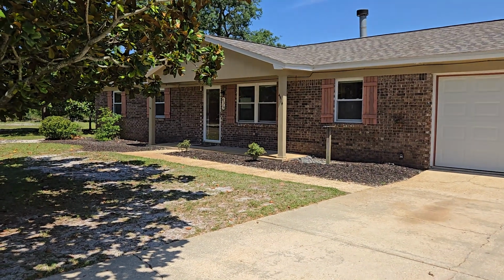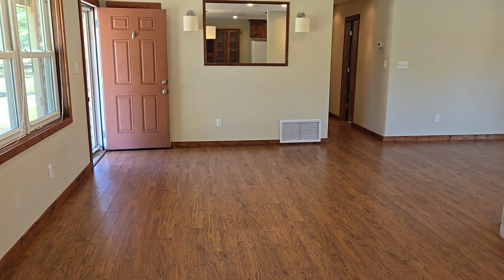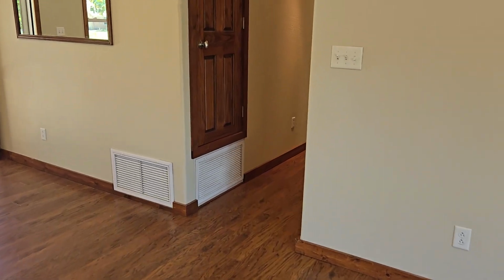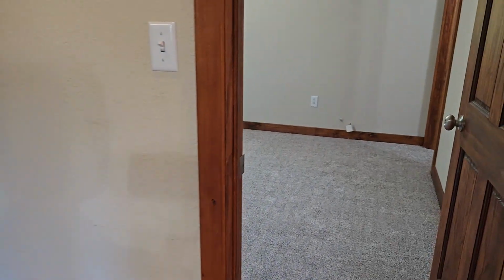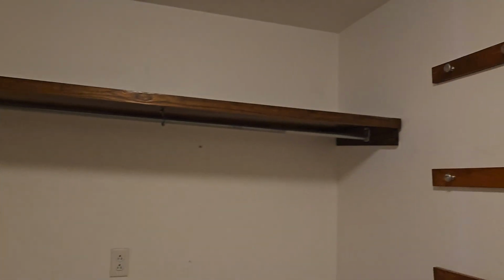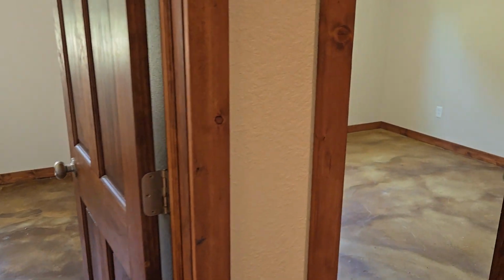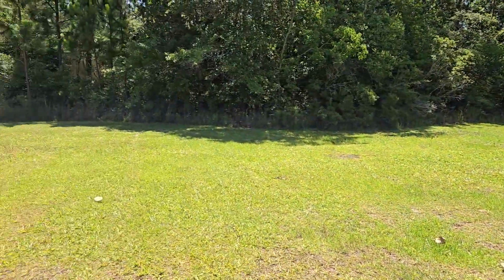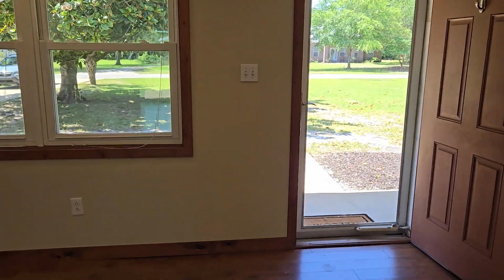3 Bedroom House for Sale near Tiger Point in Gulf Breeze | House Tour | 4514 Sea Vista Court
Features:
3 bedrooms
2 baths
1,527 sqft

On 1.43 acres of land in Gulf Breeze, this property could be your perfect dose of tranquility. This 3-bedroom, 2-bathroom home offers a 3 y/o roof, 1981 square feet of living space and 400 sq ft of detached workshop space. New carpet (May ‘24) was installed in the Primary Bedroom, as well as a repaint and re-finishing of the back deck (May ‘24). The garage has been partially converted, with partial sheetrock and recessed lighting. The 400 sqft workshop on property is the perfect space to house any sort of project. With electrical outlets, a work bench, and sliding partition doors, you have the freedom to express your creativity in a designated space! Some other notable features to mention on this home is the private access to the backyard from the Primary Suite, the centralized electric fireplace, and the multitude of palm and magnolia trees on the vast property. Despite the feeling of being in the countryside, you can still hear the soothing sounds of the ocean, as you are less than 0.5 miles from the water! Don't wait to make Sea Vista your own!

Call to Action Area —
Schedule a Showing!